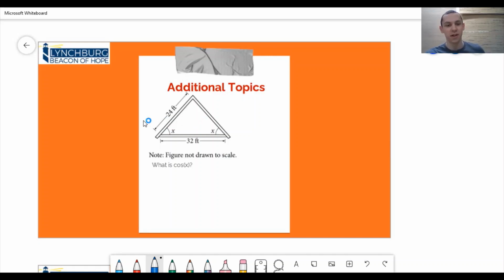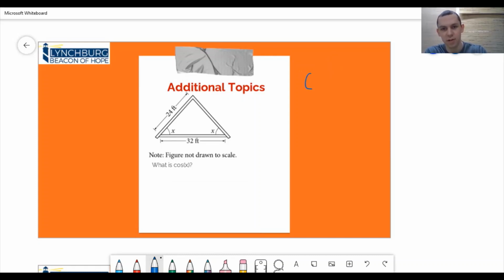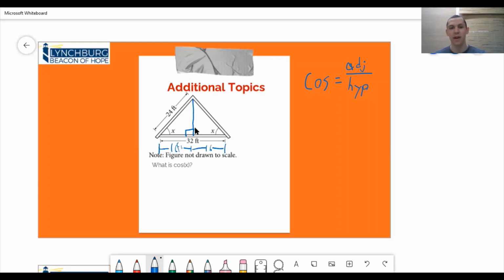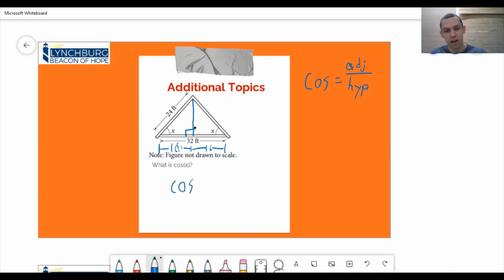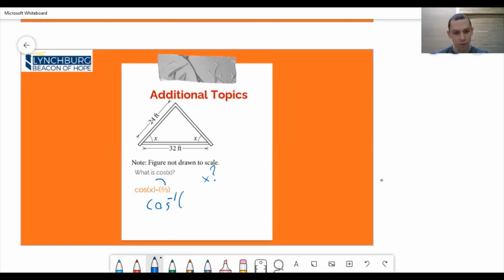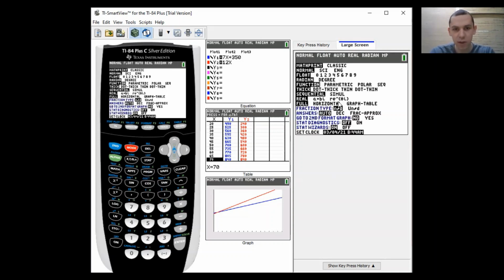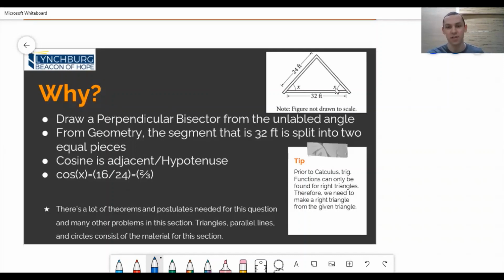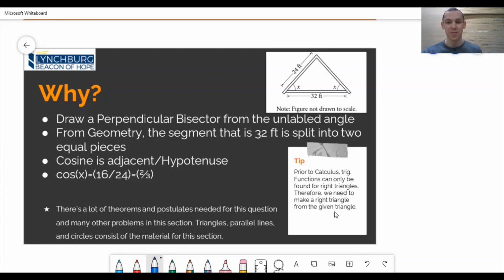Hard Additional Topics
Math SAT Prep from Tristan Brown